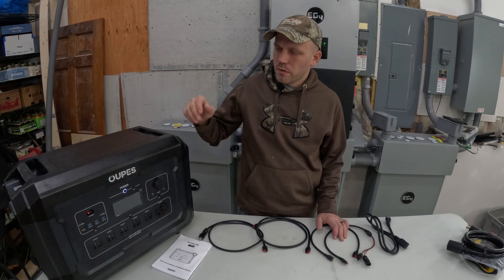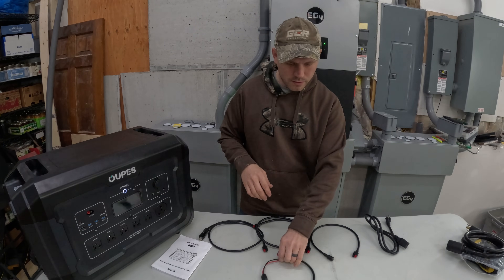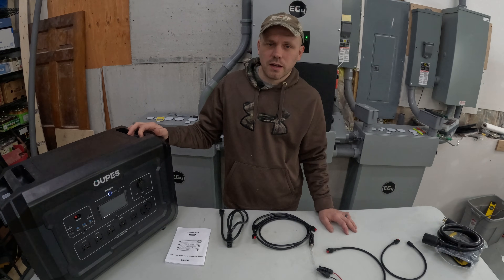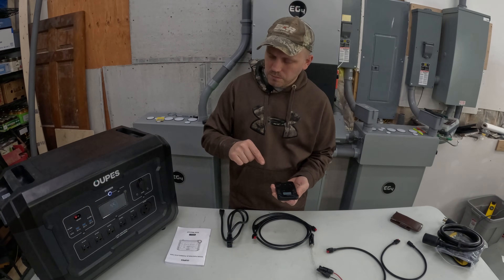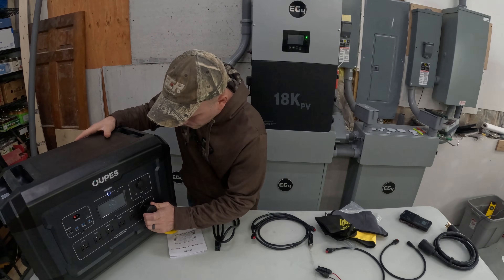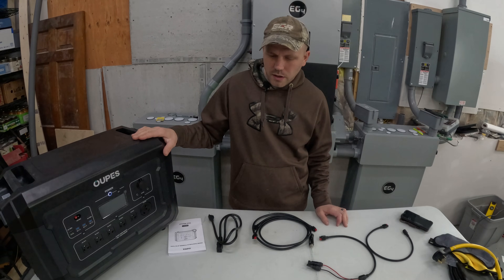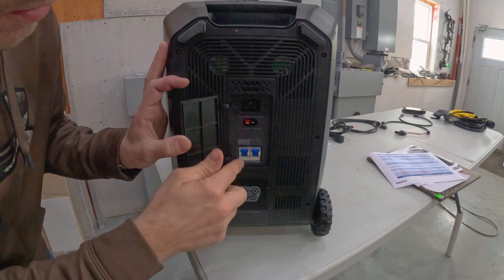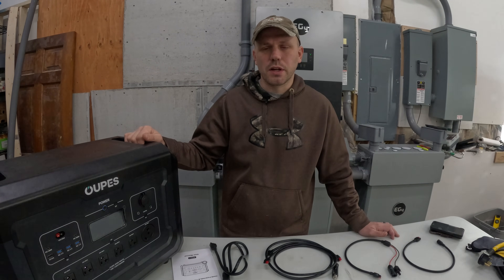Oupes vs EcoFlow: Solar Generator Showdown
Whether you are looking for a back up source of power or a portable power pack to take with camping, this portable power unit may be the best fit for your needs!

RV Plug Adapter
Generator Cord

Video supplies:
Hero GoPro